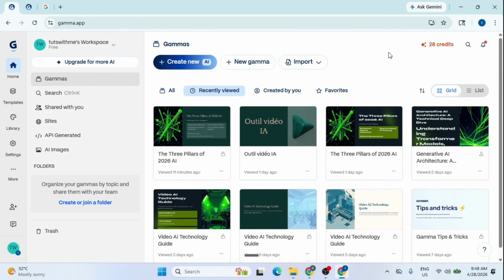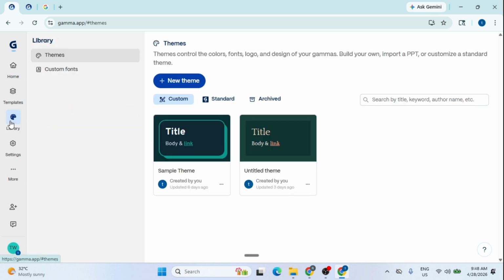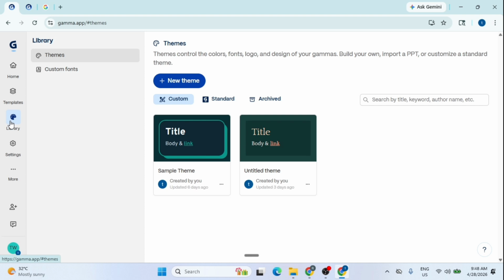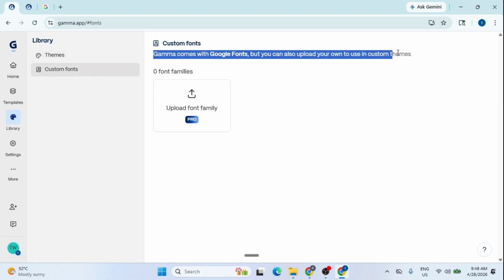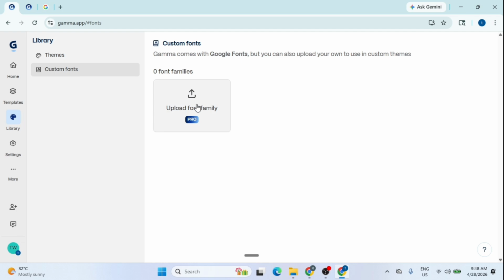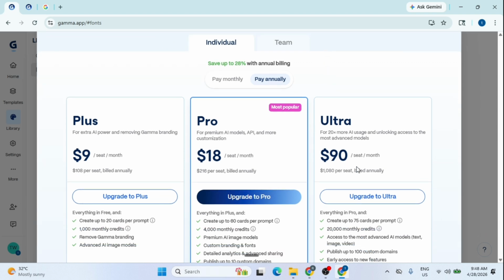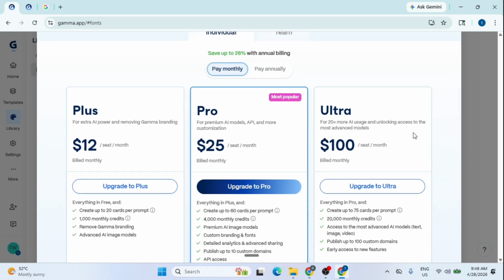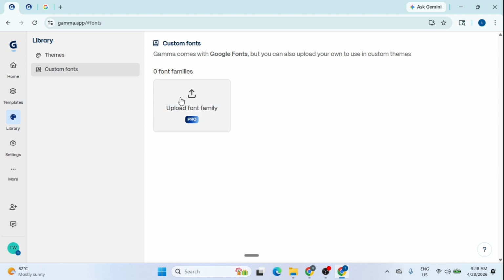How to Use Custom Fonts in Gamma AI Pro - Quick Tutorial